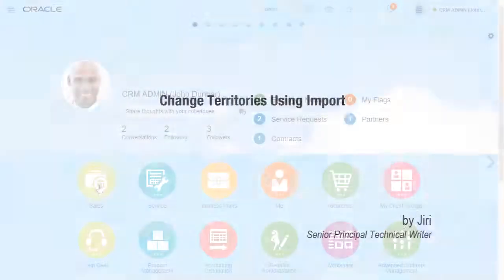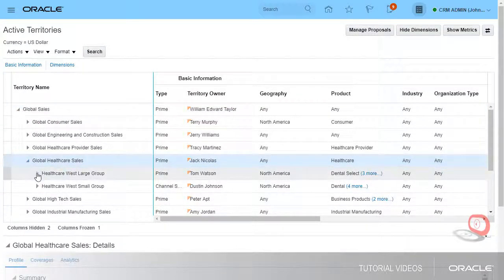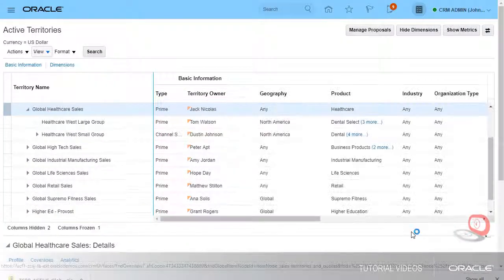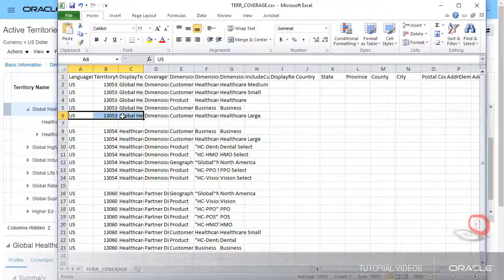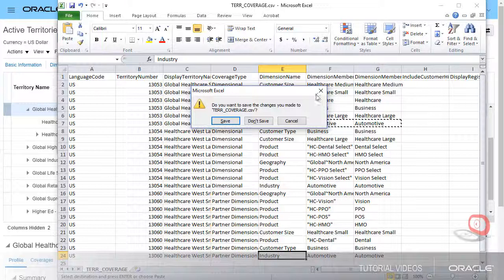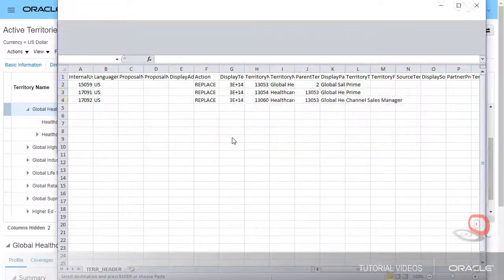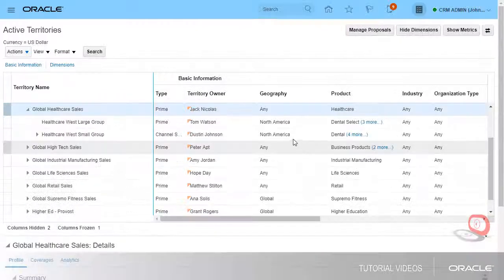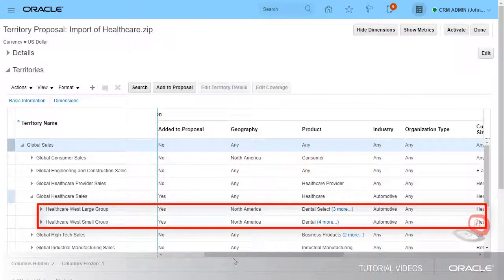Territory Management | Change Territories Using Import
This video tutorial shows you how to make changes to territory definitions by exporting the territories from the UI, making changes in .csv files, and from the UI importing the .csv files.